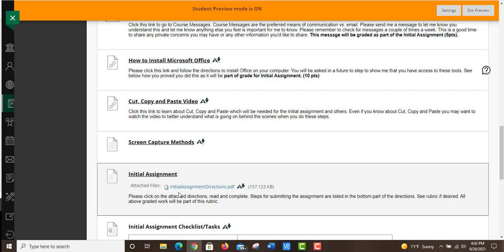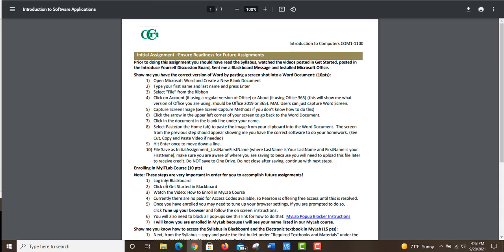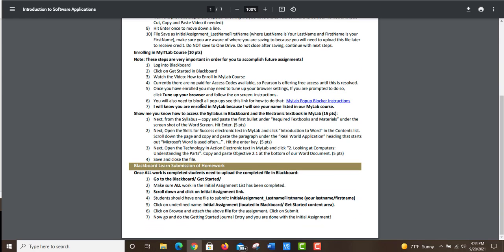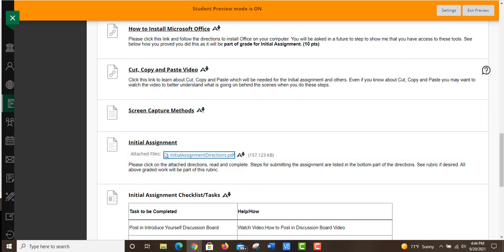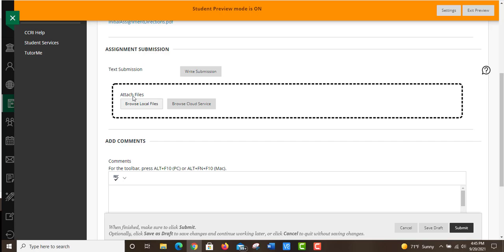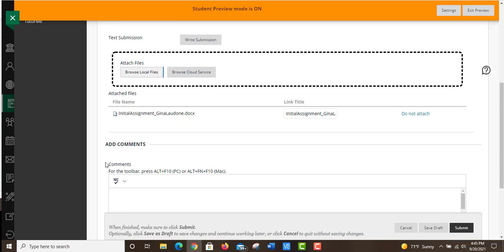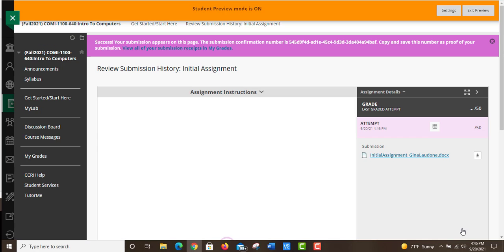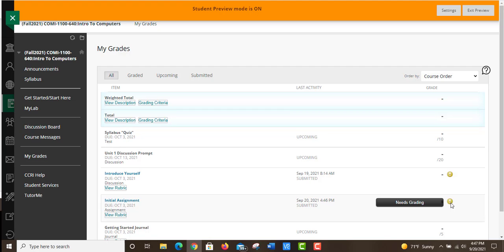CCRI How to Submit Assignments and View Rubric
This video teaches students how to submit the Initial Assignment and can be used as a guide for future assignments.